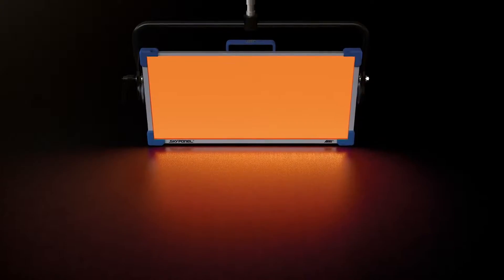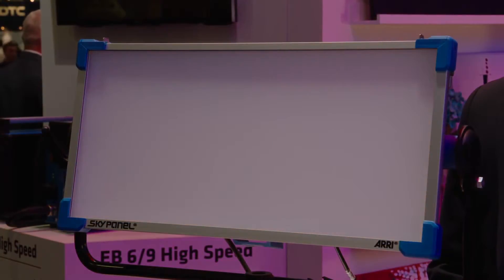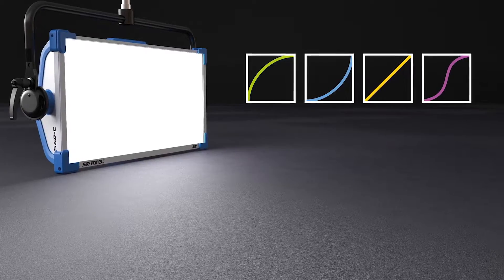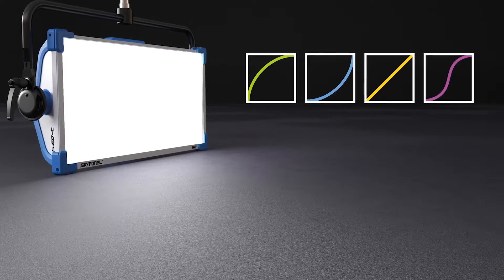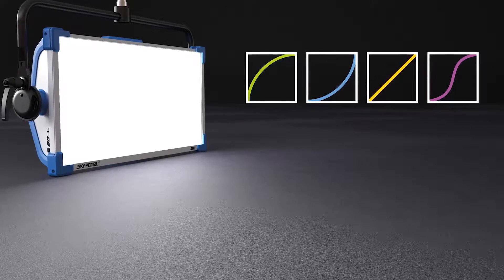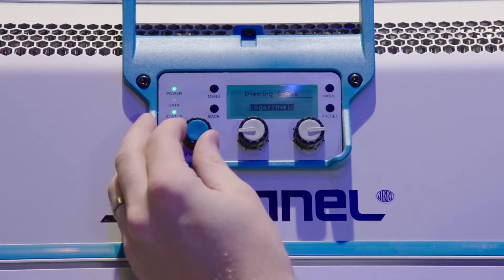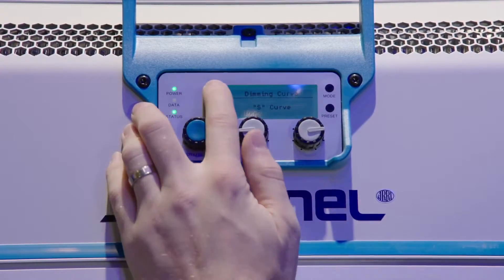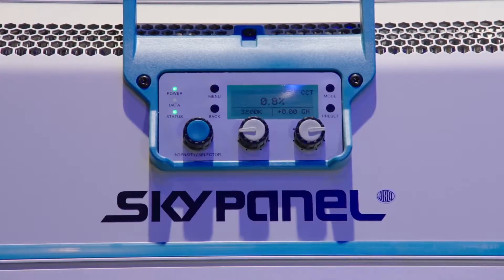ARRI SkyPanel Firmware Updates at NAB 2016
An interview from the 2016 National Association of Broadcasters Convention in Las Vegas with Mike Wagner of ARRI. ARRI is the world's leading designer, manufacturer and distributor of motion picture camera, digital intermediate (DI) and lighting equipment. The ARRI Group comprises a global network of subsidiaries and partners that covers every facet of the film industry, including worldwide camera, grip and lighting equipment rental through ARRI Rental; turnkey lighting solutions through the ARRI System Group; lab services, postproduction and visual effects through ARRI Film & TV; and film distribution through ARRI Worldsales. In this interview Mike talks with us about the latest Firmware Update 2.0 for the ARRI SkyPanel which is available now free of charge.

From the outset, part of the promise of the SkyPanel included firmware developments that would enhance the feature-set after purchase. SkyPanel Firmware 2.0 is the first release to deliver on this pledge, bringing 10 exciting, new features and several refinements:

Rosco/Lee Gel Libraries
Already able to create a vast number of colors, the SkyPanel with Firmware 2.0, can now emulate a wide variety of well-known lighting gels. The SkyPanel’s calibrated light engine reproduces color filters more accurately than a lighting console and enables users to select familiar gels in seconds via the on-board controls or through a new DMX protocol. SkyPanel gel libraries comprise Rosco and Lee filter categories that include color corrections, party colors, Rosco CalColor, Storaro Selection and many more.

Low End Mode
SkyPanel is known for its impressive output, but with camera sensors becoming more sensitive, the ability to produce good quality low light levels is also important. Low End Mode enables SkyPanel to generate accurate CCTs with high color rendition and smooth dimming at very low light levels. Finer control over the entire dimming range expands SkyPanels applications even further.

Tungsten Mode
Tungsten sources have endured for more than 120 years because of their excellent light properties and attractive dimming behavior. In the new Tungsten Mode, SkyPanel can mimic the dimming curve and strike on-and-off effect of a traditional tungsten lamp. The CCT warms as the light is dimmed and when the intensity drops to zero quickly there is a short afterglow of warm light. This mode is perfect for mixing the SkyPanel with tungsten sources or for producing a familiar effect.

DMX Fan Control
Fans on the SkyPanel provide cutting-edge cooling that allows the LEDs to last for a long time and prevents CCT shift during usage. Even at less than a whisper-quiet 20dB, fans can become a sound problem on the most sensitive sets. For added control and to eliminate any sound issues for delicate installations, the SkyPanel fans can now be set to different modes or even turned off for short periods of time, directly via DMX. The SkyPanel will always protect itself from damage by turning the fans back on at a very low level if the LEDs get too hot.

Dimming Curves
Firmware 2.0 increases the number of SkyPanel dimming curves from one to four, allowing different dimming behavior for specific applications. The exponential curve provides fine control at the low end of the dimming scale, while the logarithmic curve allows for better control at the high end. The ‘S’ curve gives both high and low end dimming fidelity, but limited control in the middle, and the linear curve gives a one-to-one translation of the output to intensity level.

Remote Device Management (RDM) Implementation
An increasingly popular feature in advanced lighting fixtures, RDM is now fully implemented in the SkyPanel. This two-way communication between the fixture and the console saves time by facilitating control of many SkyPanel functions from the ground, including DMX address and protocol, fan mode, temperature sensor readings, display settings, IP address and special modes.

Save/Load Presets via USB
With the SkyPanel it is possible to store and recall up to 10 different user presets, enabling the creation of a color palette for a particular production. It is now possible to save these presets to a USB stick and transfer them to another SkyPanel, making them more sharable and versatile.

Save/Load Settings via USB
SkyPanel Firmware 2.0 speeds up the process of configuring individual fixtures on large SkyPanel rigs by allowing all settings to be exported to a USB stick and transferred to another fixture. The DMX protocol, fan mode, dimming curve and many more settings can be loaded in a matter of seconds, with minimal menu navigation.

The innovative features provide an added level of control making the latest SkyPanel seem like a new fixture – and this is just the beginning. For SkyPanels predating manufacture dates of Apr. 18, 2016, installation of Firmware 2.0 is quick and easy.